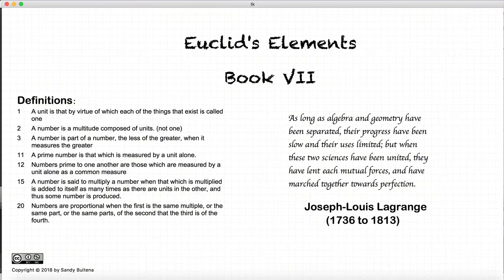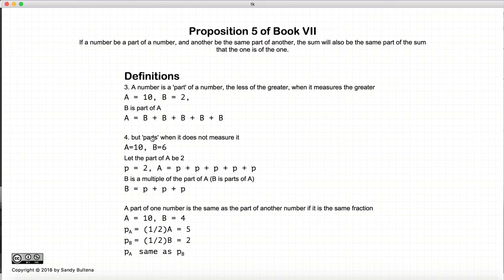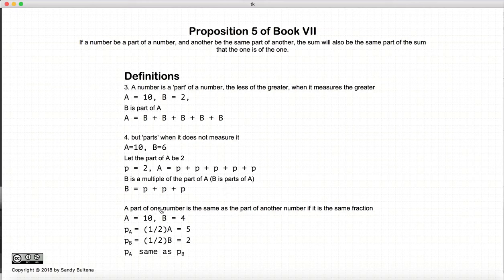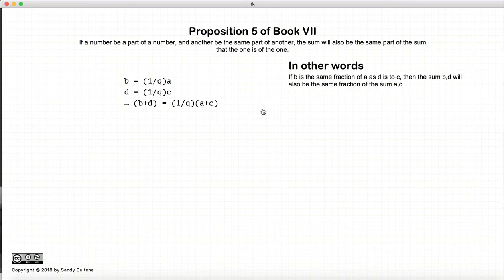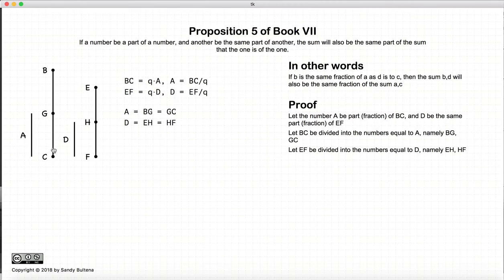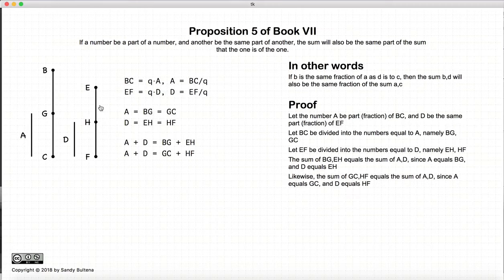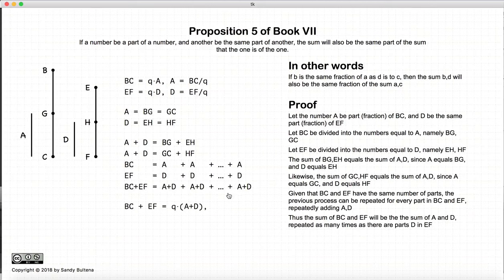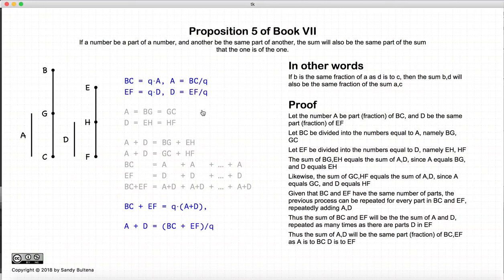Euclid's Elements Book 7 - Proposition 5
If A and B are the same fraction of C and D respectively, then the sum of A and B will also be the same fraction of the sum of C and D